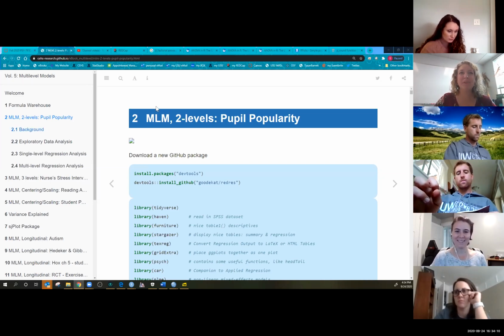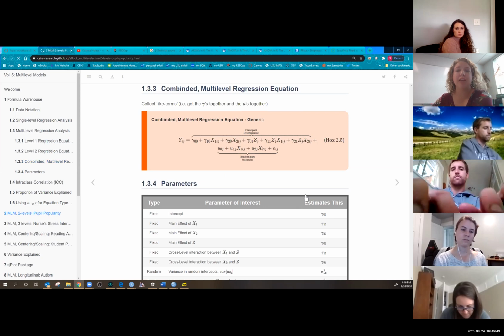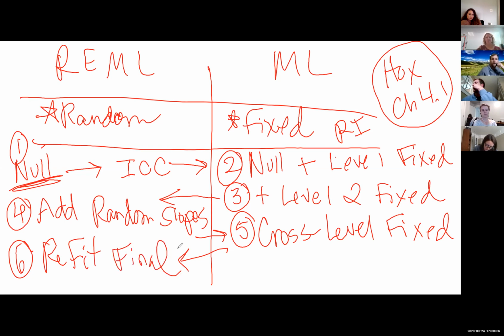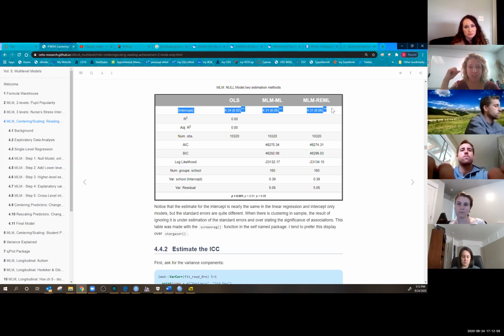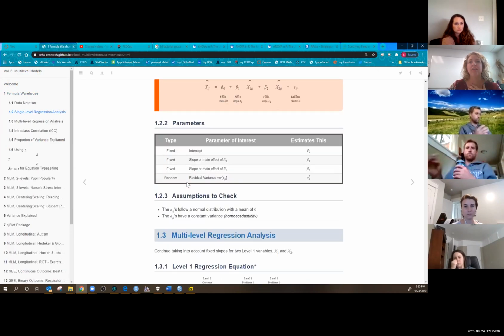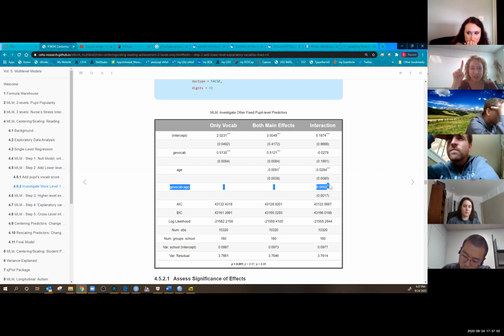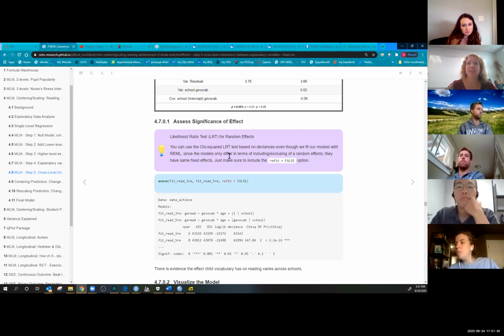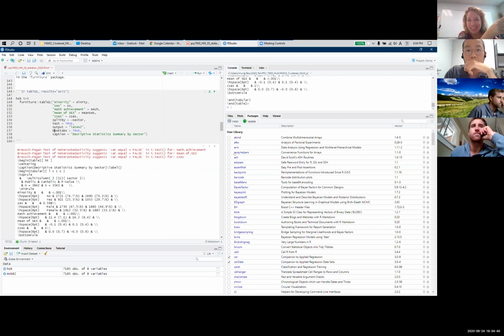MLM day 8: In-class Lecture, Fall 2020